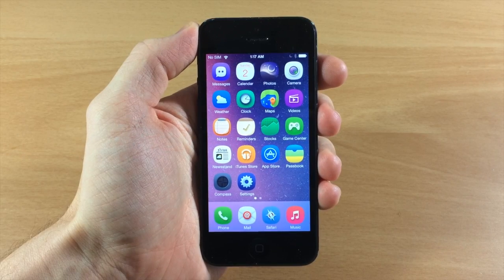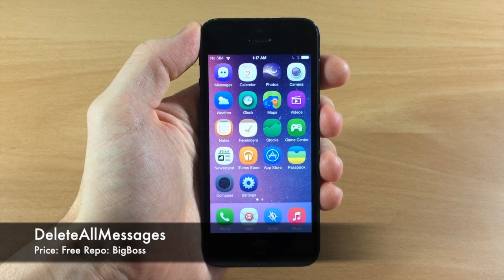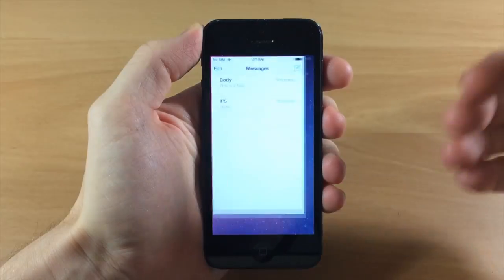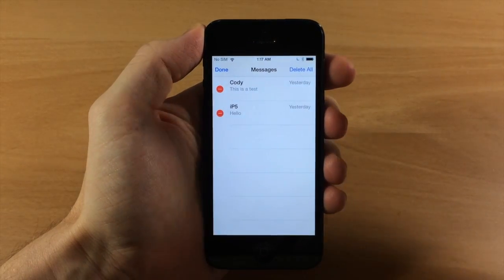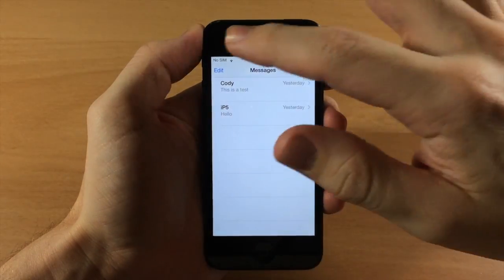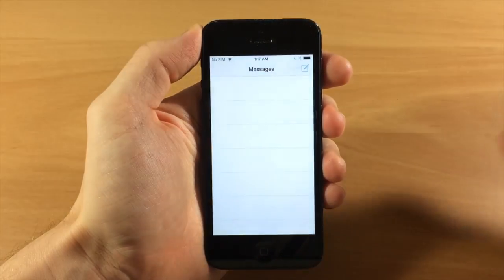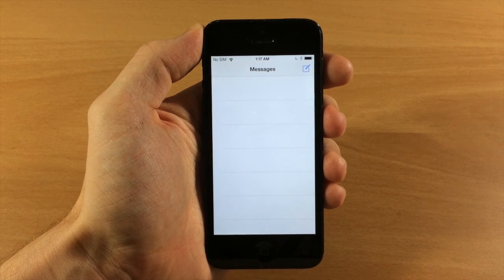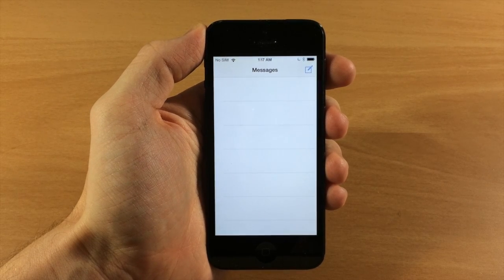DeleteAllMessages allows you to delete all conversations quickly in the Messages app - iPhone Hacks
If you like to do spring cleaning every once in awhile in your messages app and just clear all of your conversations, then you need to check out DeleteAllMessages. Just tap the "Edit" button and then tap "Delete All" to delete all your conversations.